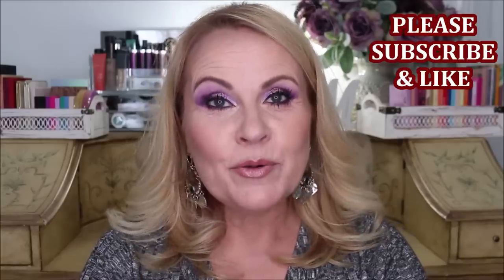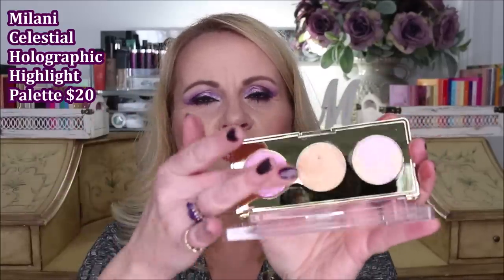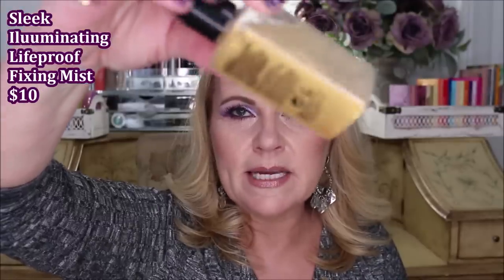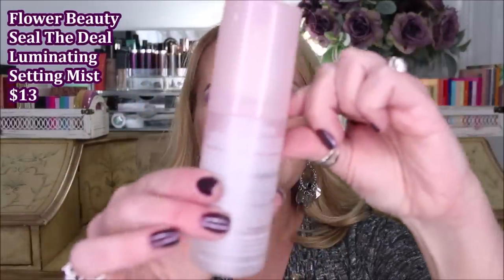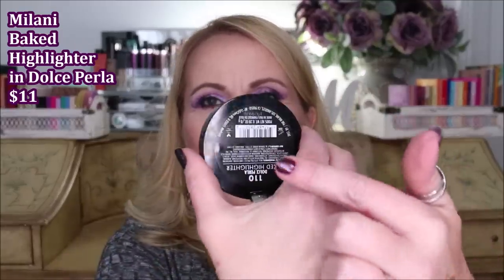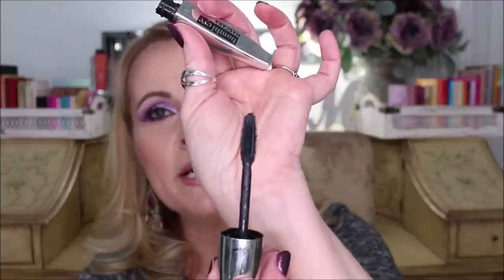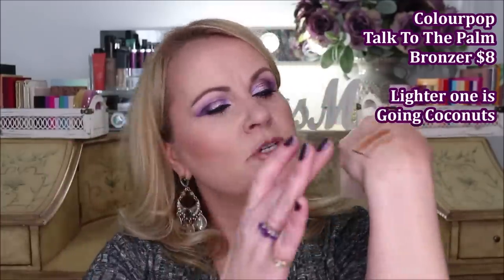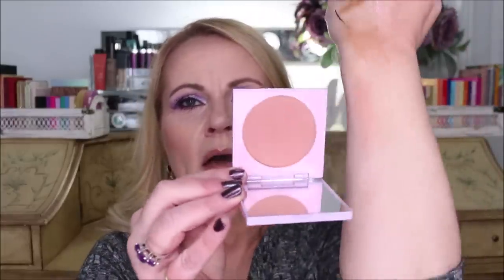NEW DRUGSTORE MAKEUP | Milani | Colourpop | Wet N Wild | Maybelline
There's so much new drugstore makeup right now, & it's just NOT GOOD! Milani, L'Oreal, Maybelline, Kokie, Flower Beauty, & more.  I have a few really good affordable makeup products, but the majority are just makeup fails and flops! I hope these kinds of videos help save you money.  I love bringing you affordable makeup, but sometimes ya just gotta call a spade a spade! Love ya!

*Makeup Worn:
Flower Beauty Seal The Deal Hydrating Setting Mist
Zoeva Authentik Skin Natural Luminous Foundation in Charismatic
Juvia's Place Mini Violet Palette (tutorial coming soon)
Milani Baked Blush in Berry Amore
Essence Pure Nude Plumping Gloss in That's Big

*Products Mentioned:
Milani Guilded Nudes Eyeshadow Palette
Milani Guilded Twighlight Palette
Milani Most Wanted Eyeshadow Palettes in Rosy Revenge
Milani Celestial Holographic Highlighting Palette
Maybelline Lasting Fix setting Spray
Kokie Cosmetics Refresh Setting Spray
Sleek Lifeproof Illuminating Setting Spray
NYX Radiant Finish Setting Spray
Flower Beauty Luminating Setting Spray
Wet N Wild PhotoFocus Dewy Foundation
Maybelline Dream Radiant Liquid Foundation
Milani Cheek Kiss Blush in Naked Flush
Milani Baked Highlighter in Dolce Perla
Maybelline Master Precise Skinny Eyeliner
L'oreal Bambi Eye Mascara
Colourpop Talk To The Palm Bronzer
Colourpop Going Coconuts Bronzer
Colourpop x Kathleen Lights in I Need Space
NYX High Glass Finishing Powder
NYX High Glass Illuminating Powder in Moon Glow